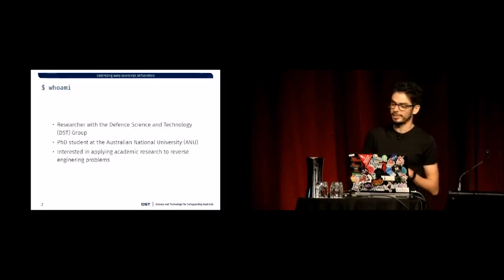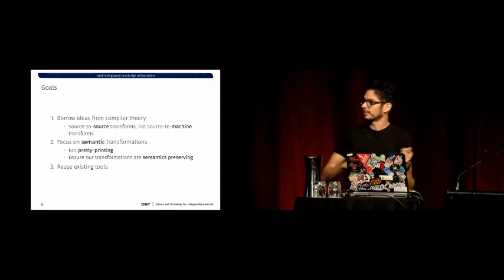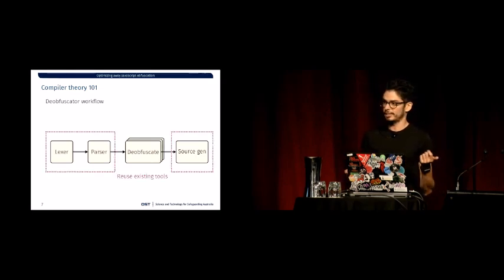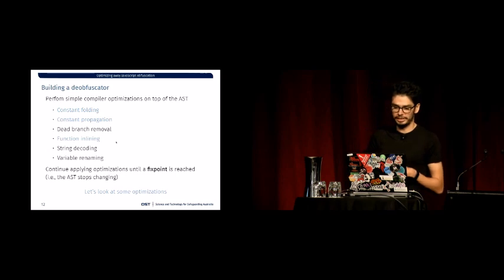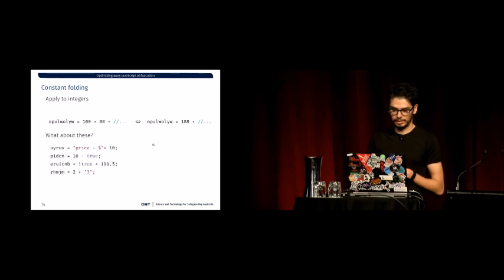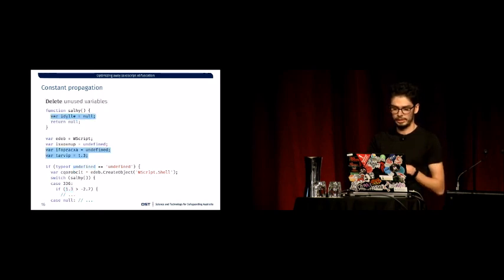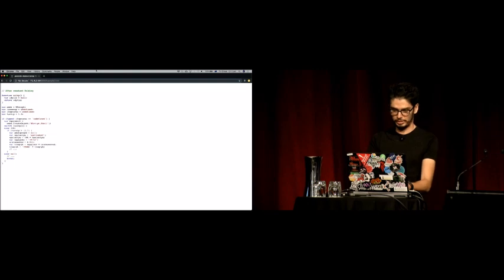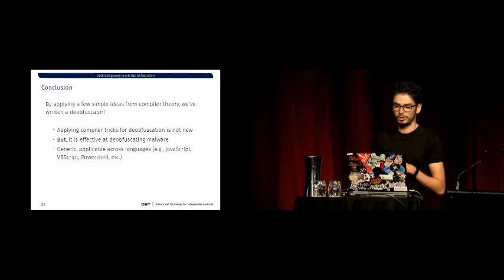Adrian Herrera - "Deobfuscating JavaScript malware"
BSides Canberra 2019